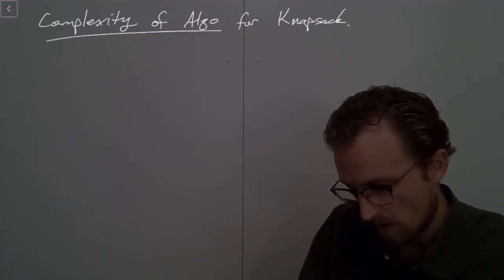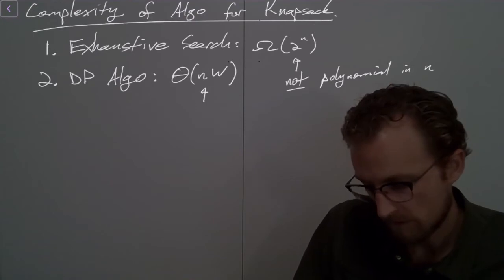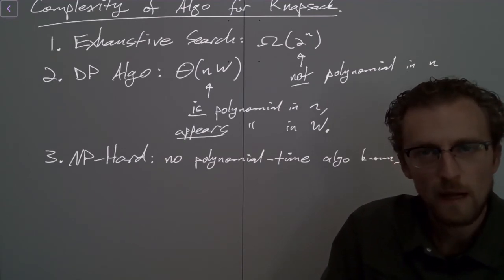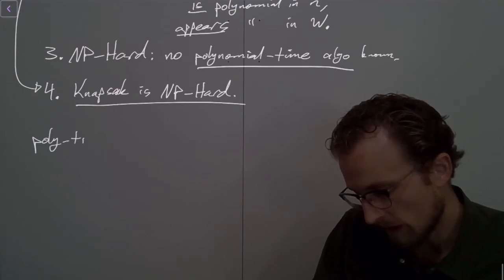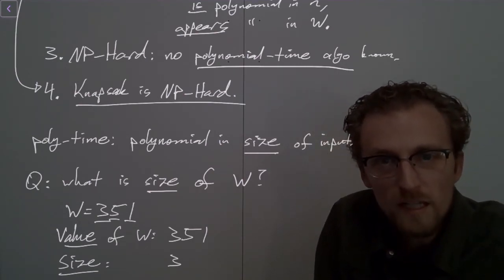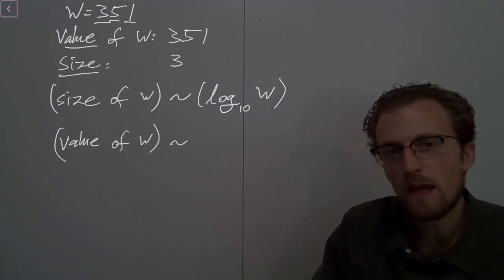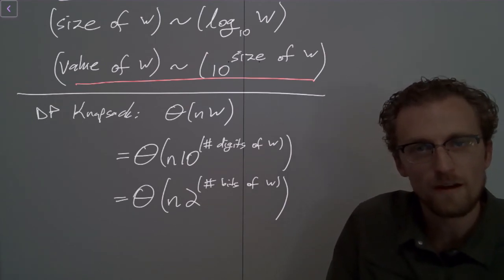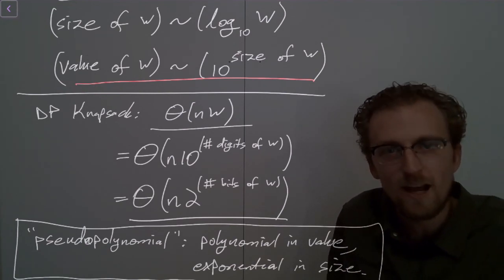CS 5720 L16 07 Knapsack Complexity and Pseudopolynomial